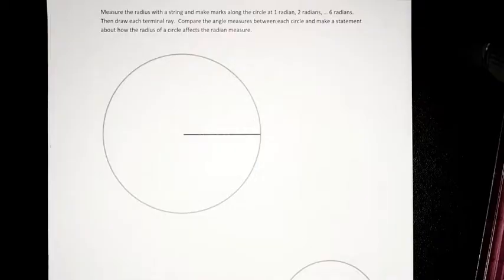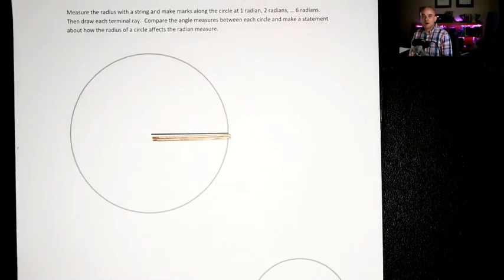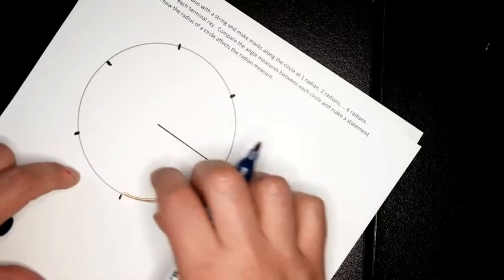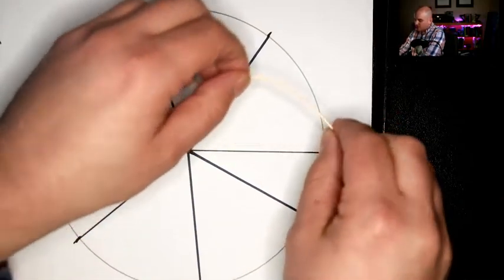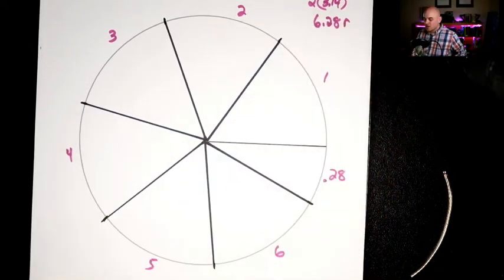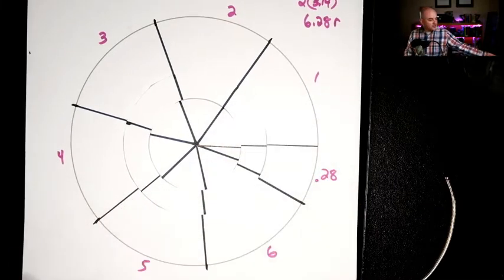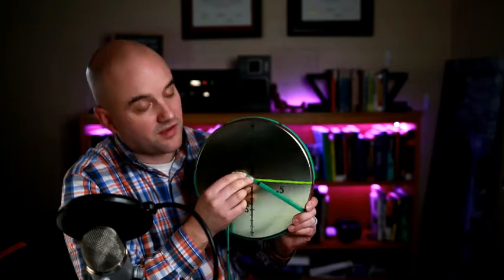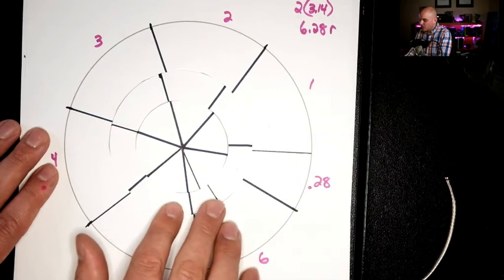What is a radian? This is the best activity to explain what a radian is and it uses 2 manipulatives!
Watch if you are a student wanting to understand what a radian is.  When I introduce radians, I like to take a discovered approach.  Students use three different circles, different lengths of wire or ribbon, and a ruler to mark out radians.  The purpose of this activity is for students to gain a better understanding of what a radian is and how it is different than a degree.  Also answered is how many radians are in one circle.

Also included is a second manipulative, and my favorite, for demonstrating radians to a class.  It's made from a popcorn lid!

If you are a student or teacher and find this useful, let me know!

Radian measure is not typically given in whole numbers (3 radians, 1 radian, etc.).  In the next video, we will look at common angles in the unit circle measured in radians.

Helpful Timestamps:
00:00 Discovery Activity for Radians
09:28 Popcorn Lid Manipulative for Radians